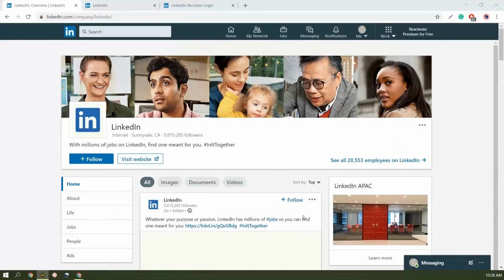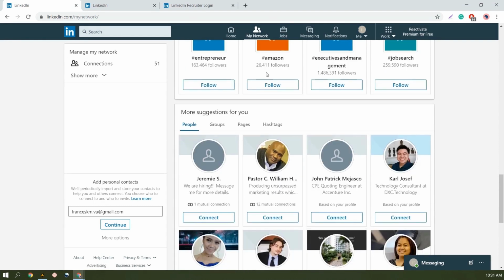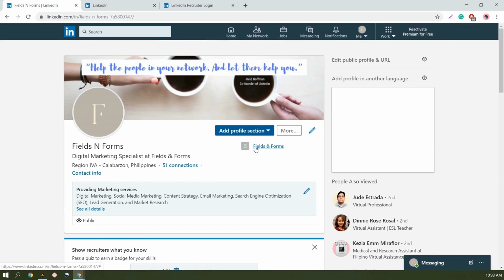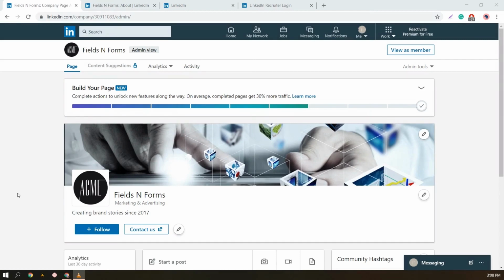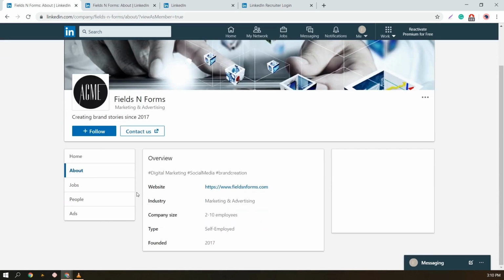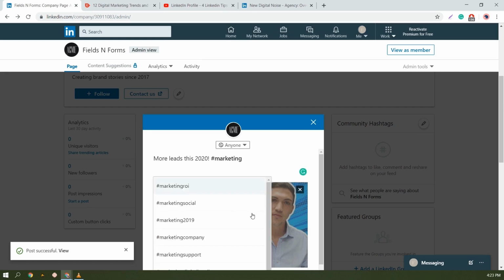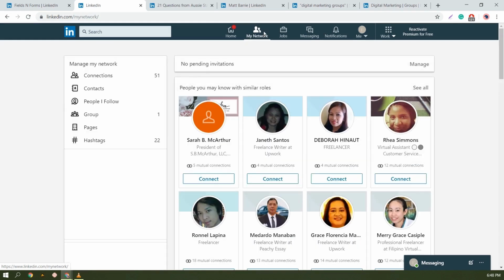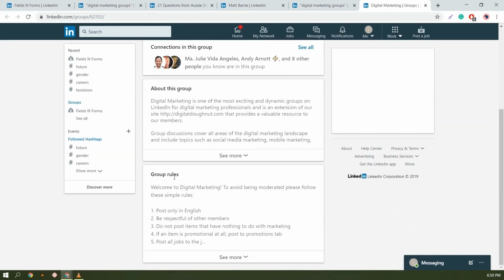LinkedIn Strategy For Business: How To Do LinkedIn Marketing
How To Increase Your Reach With LinkedIn For Your Business- LinkedIn Marketing Strategy

Learn how to increase your reach with organic Linkedin marketing authority for your small business. This tutorial will teach how linkedin with help you to grow your business organically.